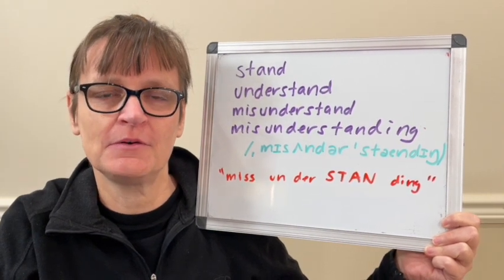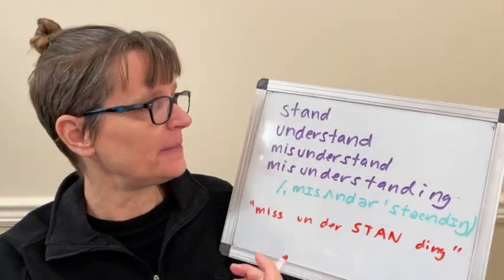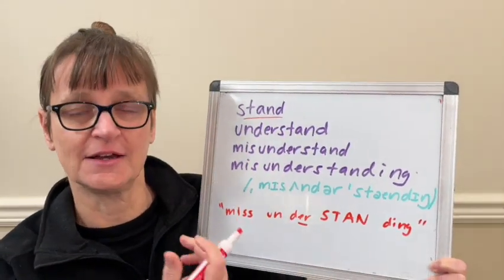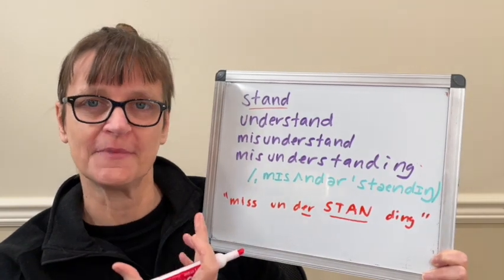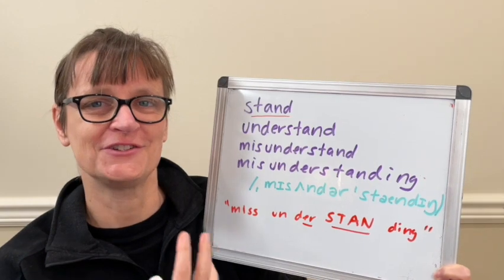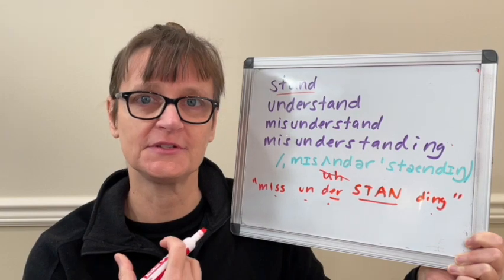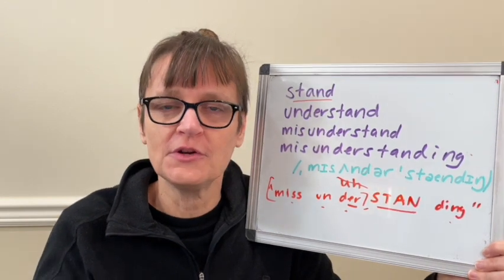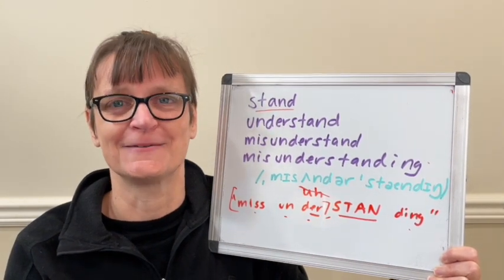How to Pronounce Misunderstanding (Stand, Understand & Misunderstand)